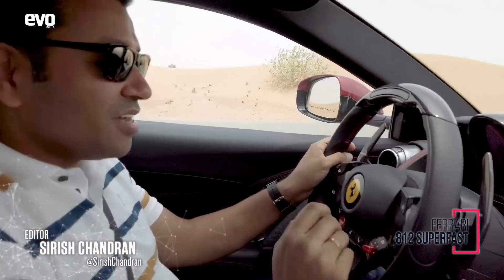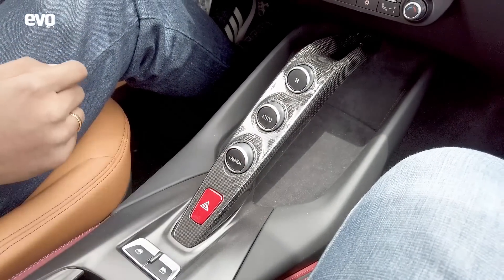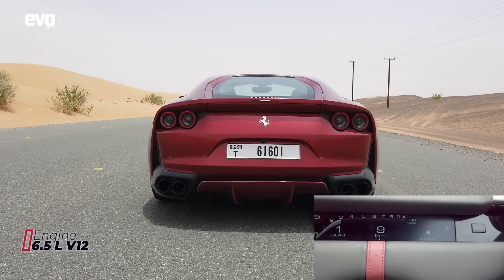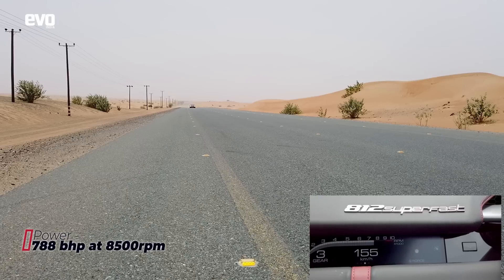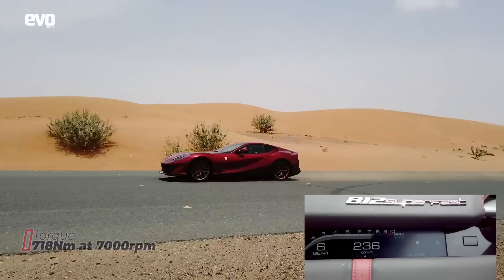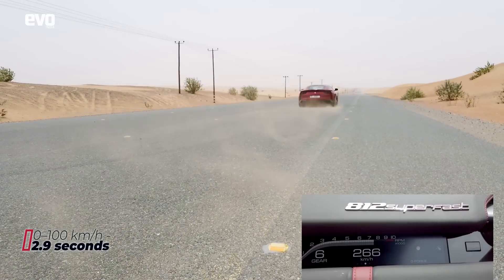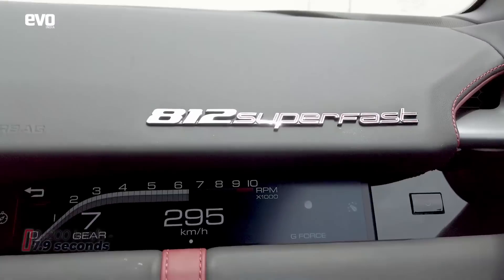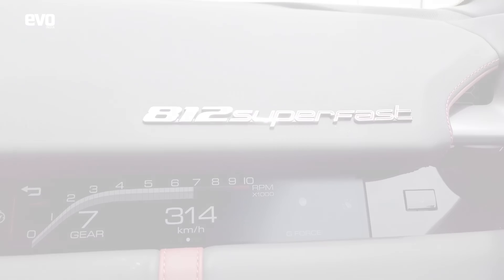0-300kmph in Ferrari 812 Superfast! Loud & flat-out in Rs 5.2 crore supercar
Experiencing launch control, going from 0 to 300kmph in Ferrari 812 Superfast on an empty desert road outside of Dubai. Turn the volume up to listen to the 6.5-litre V12 engine scream to its 8900rpm redline as Sirish Chandran unleashes all 789bhp of power to experience the incredible acceleration of Ferrari’s GT supercar. We ran out of road at 315kmph!

How fast is the 812Superfast?
0-100kmph: 2.9 seconds
0-200kmph: 7.9 seconds
Top speed: 340kmph
Price: Rs 5.2 crore ex-showroom, India

evo India is Indian edition of the world’s leading automotive enthusiast publication. The Thrill of Driving and Riding underlines all our automotive reviews and be it supercars and superbikes, or hot hatches and single-cylinder motorcycles, we focus on putting the viewer in the driver’s seat or in the saddle to get a first hand experience. The content mix includes new car and bike reviews, walk around videos and long format cross-country adventure drives and rides.